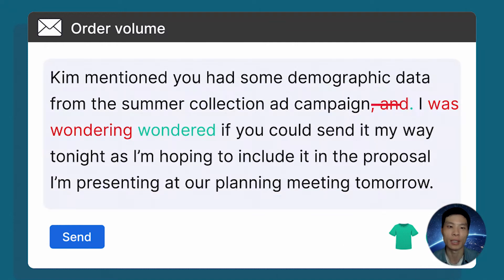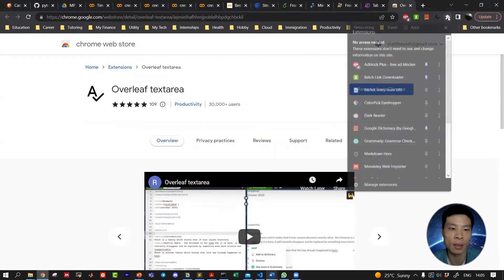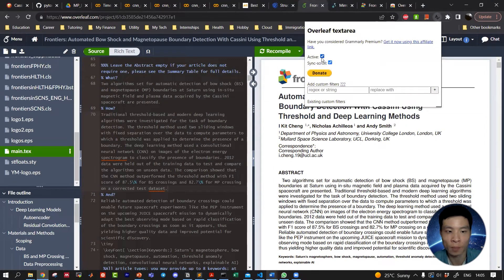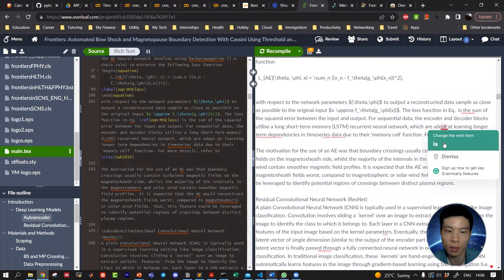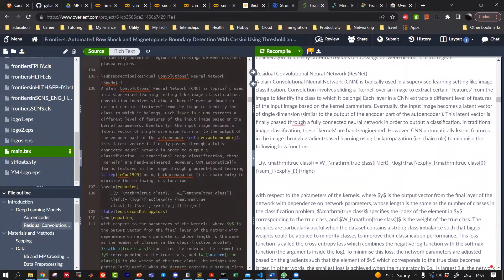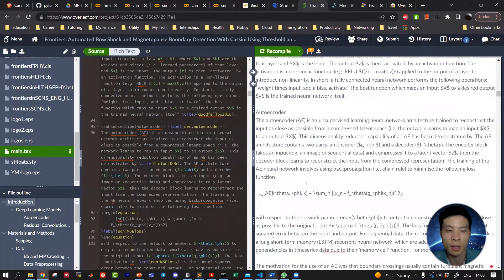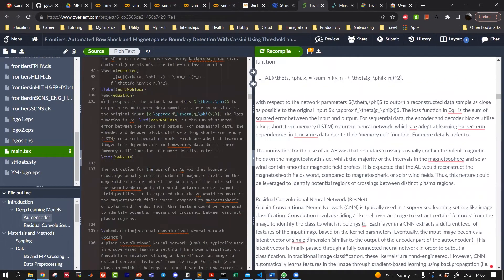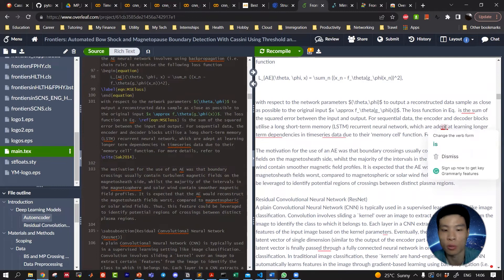HOW TO: Use Grammarly in Overleaf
• Install the chrome extension for Overleaf Textarea 'if you are using the Chrome browser
• Set ‘Overleaf TextArea’ to ‘active’.
• Refresh your overleaf document, and you should see an editable text area on the right where Grammarly can check the text. When you correct any text, it will be automatically updated in the main editor.
• Check the ‘active’ checkbox, to see the pdf view again.
• Tip: if the red highlight errors from Grammarly are in the wrong place, refreshing the page usually fixes it! But I found that after making one correction, the red highlights are in the wrong place again… Hopefully, there will be a bug fix for this soon!